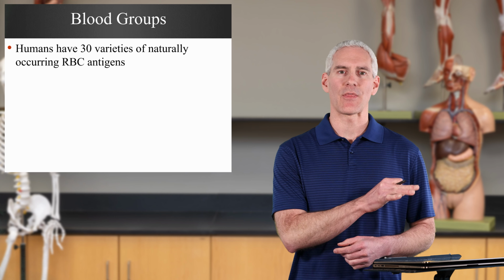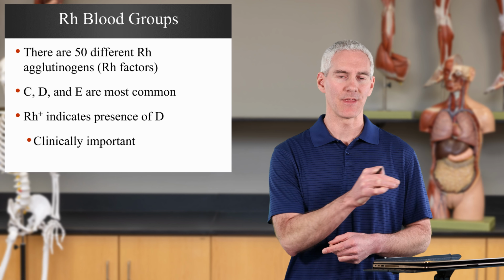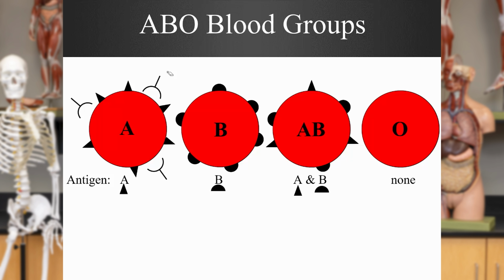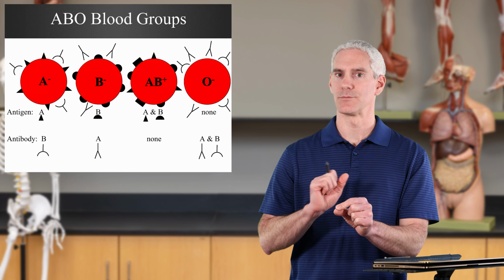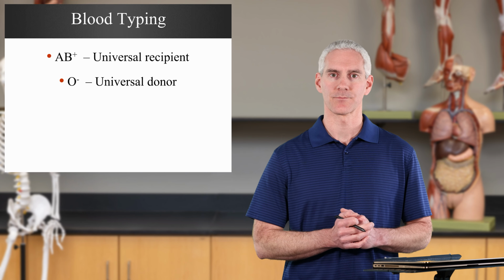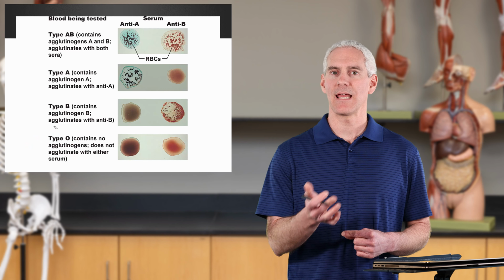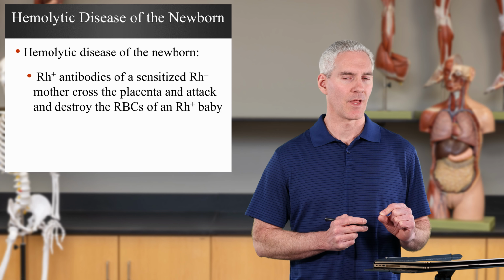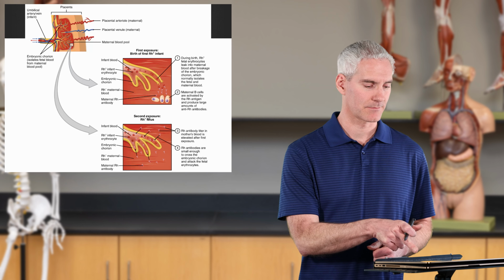Blood Typing (Ch18 Blood - Slides78-85)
Covering what goes into blood typing and how to figure out the antigen and antibody pairing for blood types. Main focus is on the ABO blood type system. Hemolytic disease of the newborn rounds out the discussion.